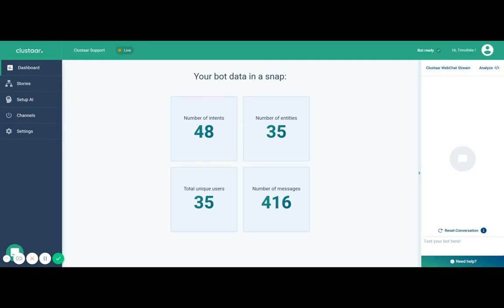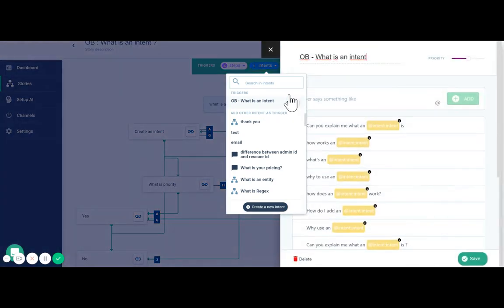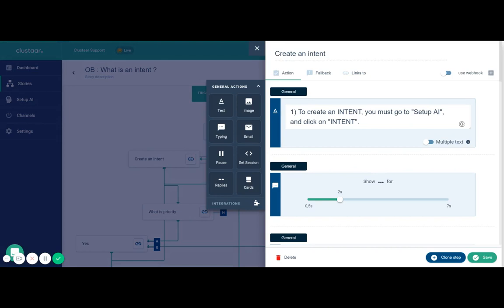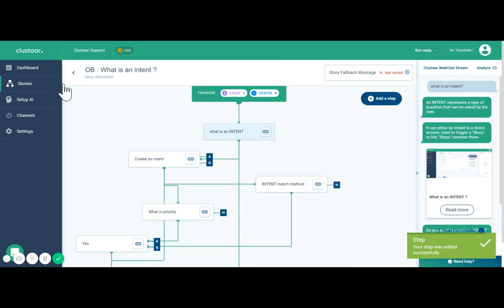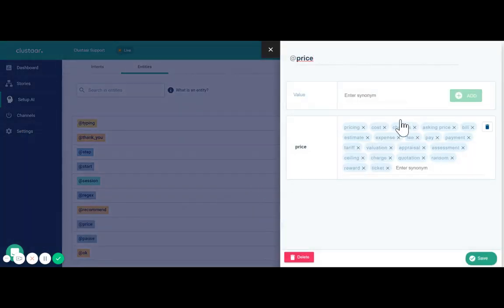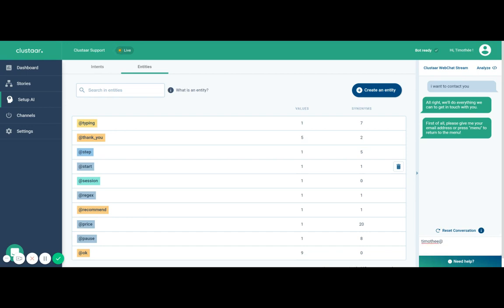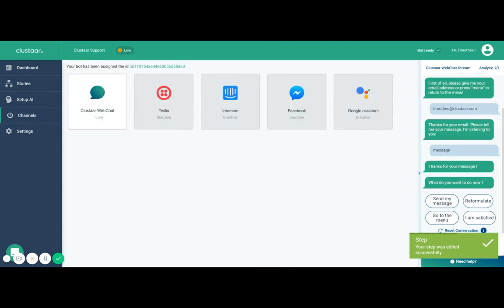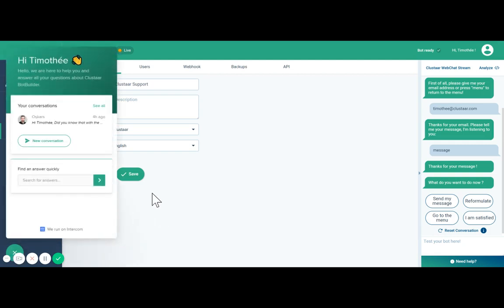Presentation of the Clustaar Chatbot Platform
Les intentions sont au centre de l'apprentissage de votre bot, il est donc important de comprendre comment les utiliser. Cette vidéo vous montrera comment faire via notre plateforme de construction de chatbot Clustaar.

Créez votre chatbot Clustaar dès maintenant !

Clustaar est une plateforme de construction de chatbot dédiée à l'automatisation du support client. Commencez à utiliser une solution de bot intelligent en quelques minutes sur notre Plate-forme.

This video gives you a first glance of the Clustaar Chatbot Platform. You will see the main features and the way to create a chatbot to automate customer support.

Save the day & get Clustaar right away!

Clustaar is a chatbot building platform dedicated to customer support automation. Get started on an intelligent bot solution in minutes on the Clustaar Platform